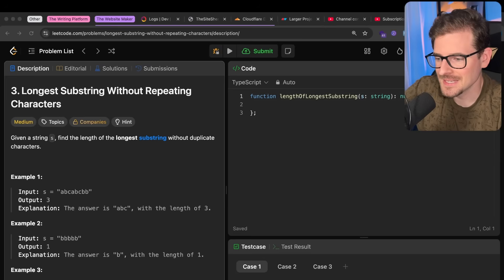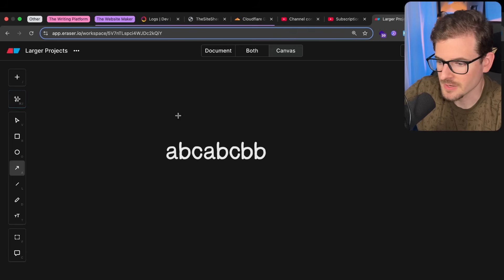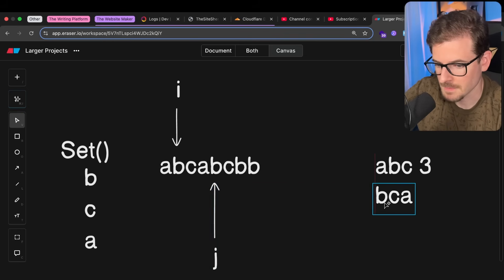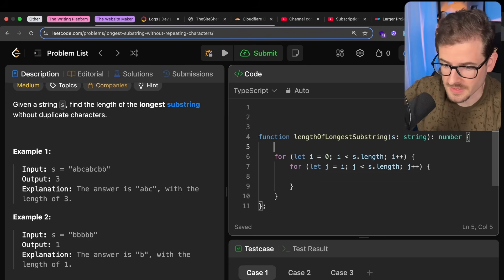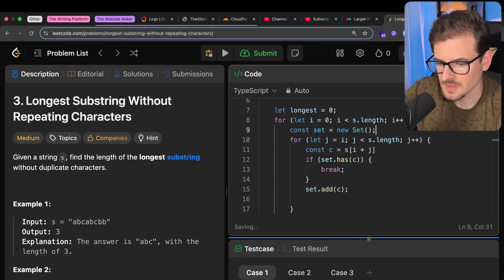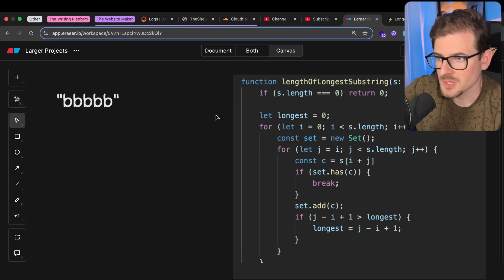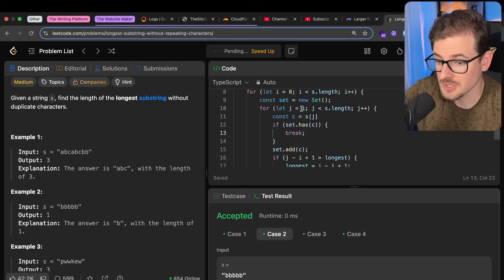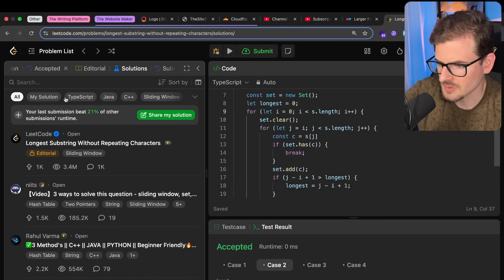leetcode was fun, so I did one more